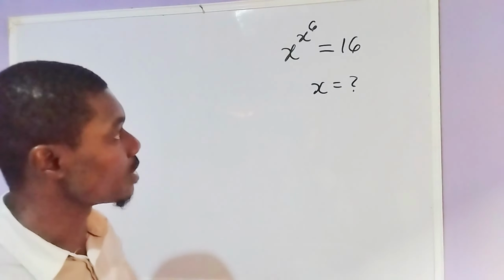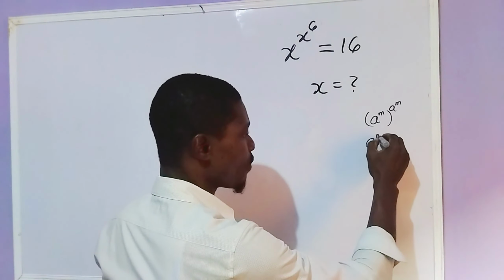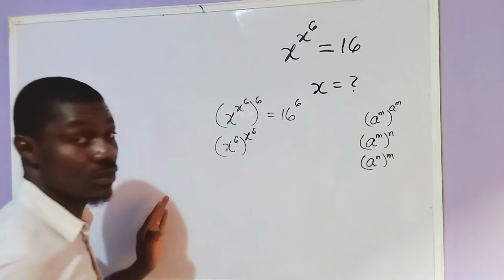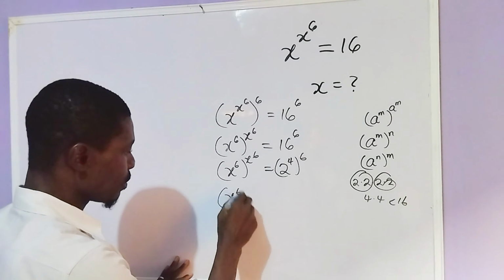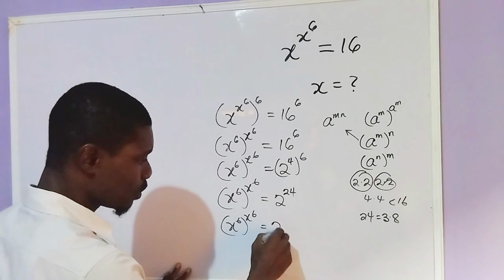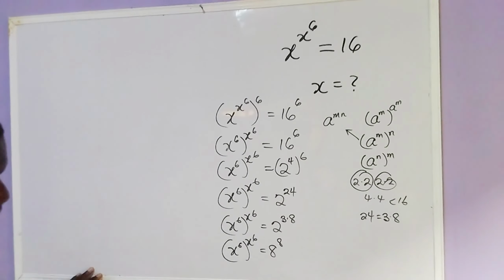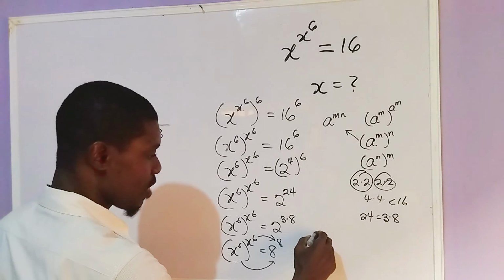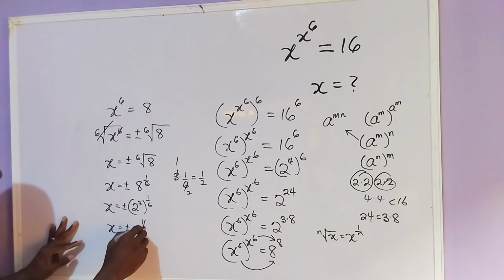Tough Olympiad Exponential Equation